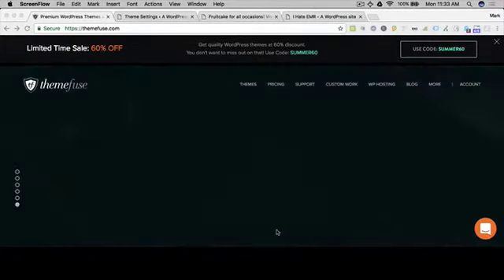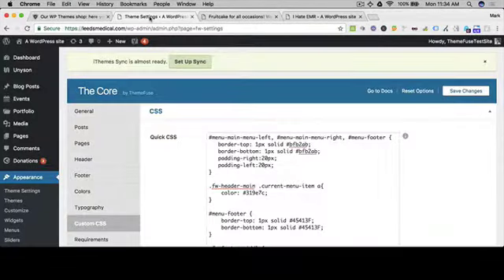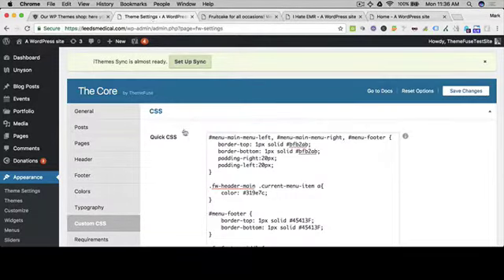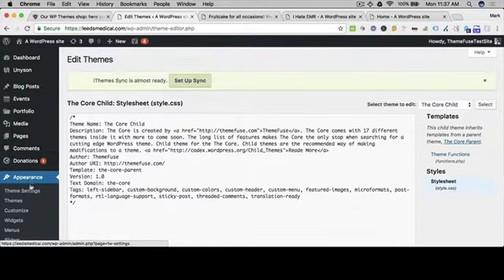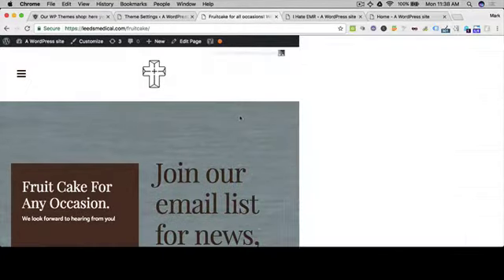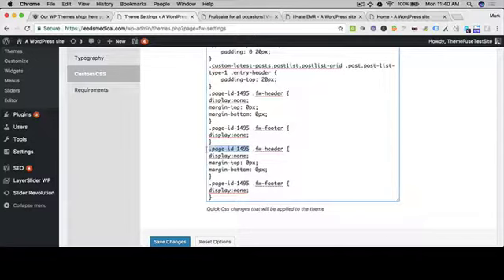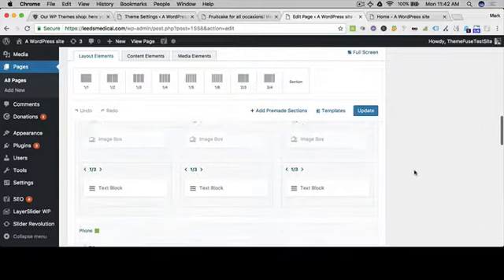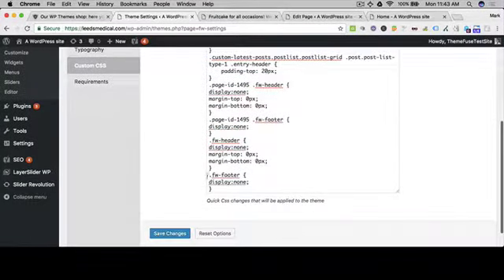How to use ThemeFuse's theme The Core to make unlimited landing pages.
This video shows how to use a little CSS code in just the right place to hide the header and footer of the theme The Core.

The Core is a great modern theme with a visual page builder feature that allows for easy construction of great looking web pages.

Being a WordPress theme, The Core is ideal for a website with a blog. However, if you are looking for a way to create standalone landing pages, I believe I have come up with a simple solution to use The Core theme from ThemeFuse for this purpose.

You may find that this solution works for other themes. At least, the solution should be similar.

I hope that ThemeFuse considers adding support for landing pages as a built in feature.  I have sent a feature request to them for this.

Please let me know if you have any suggestions about this topic in the comments below.